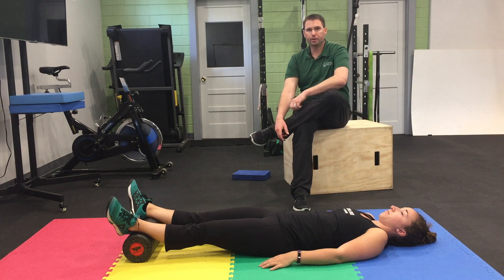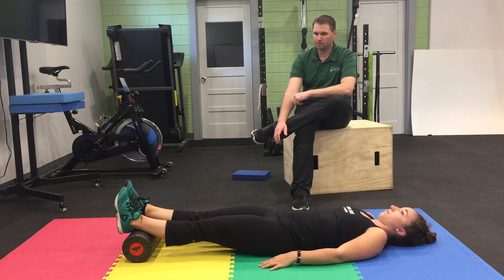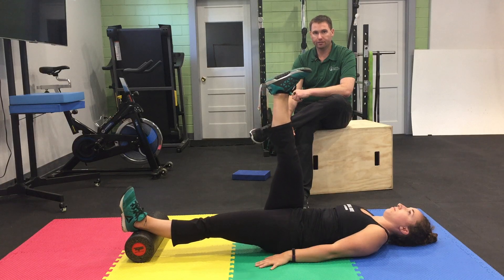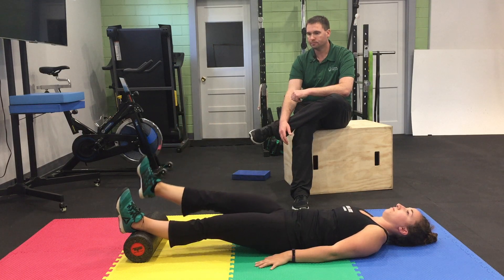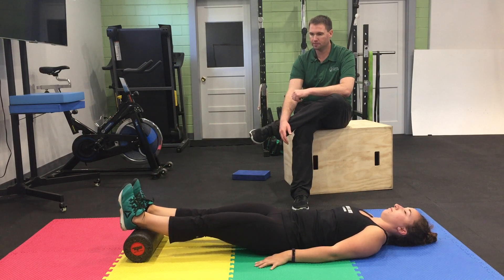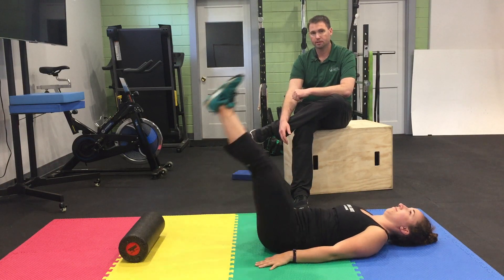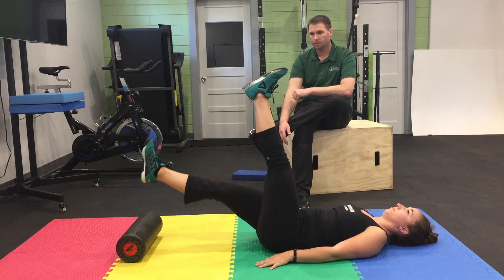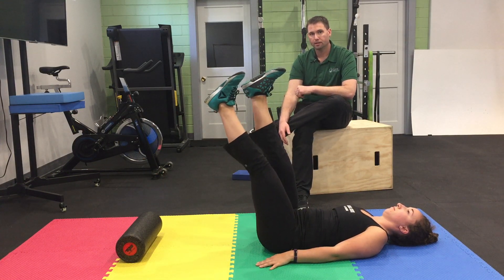Leg Lowering Progression